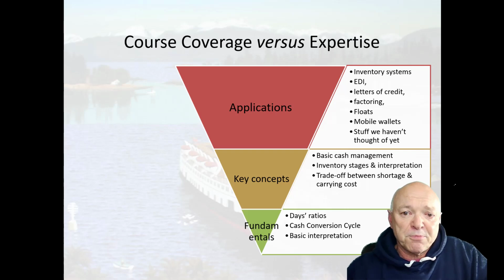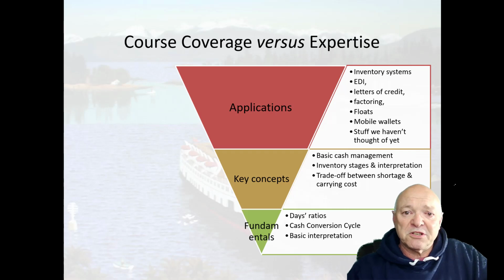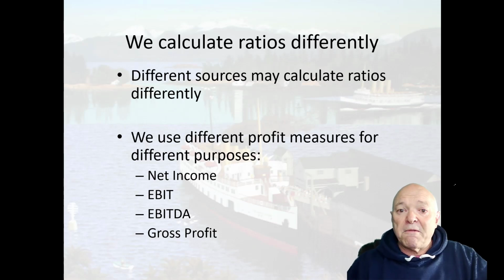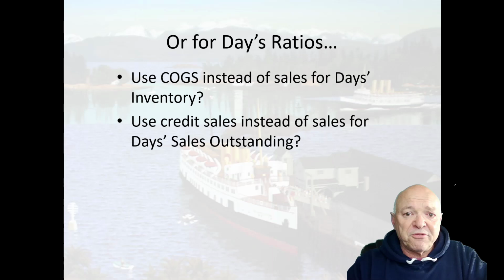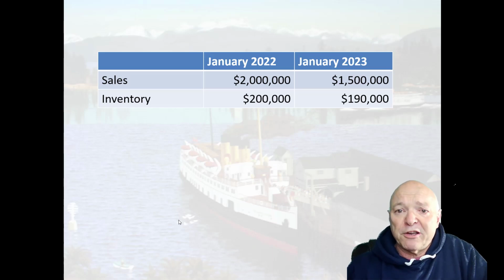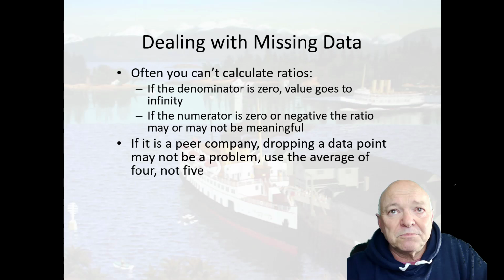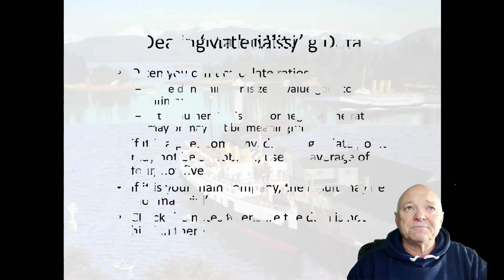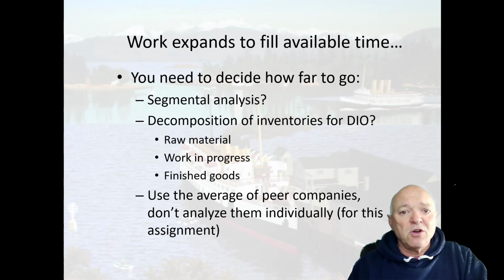Ratio Complication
Make-up class session N72